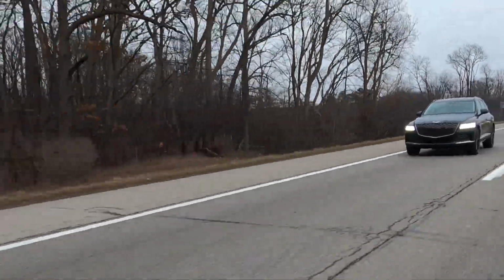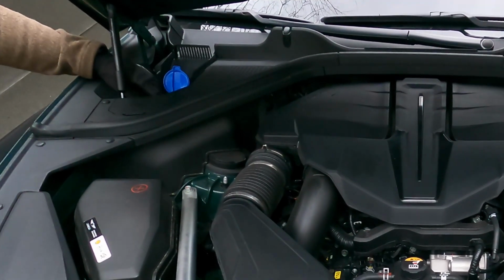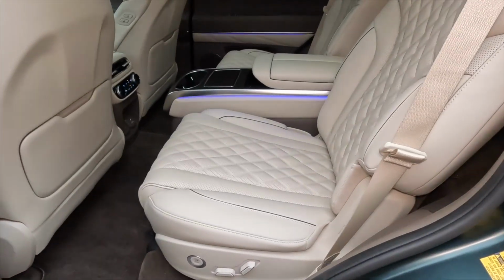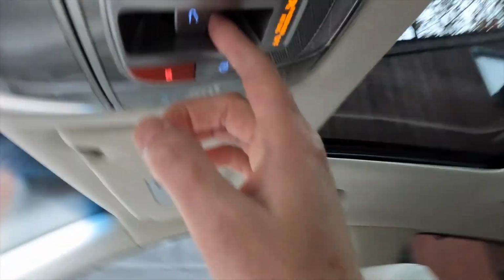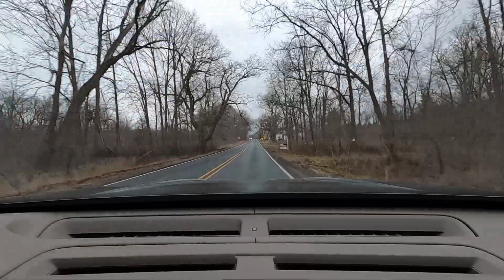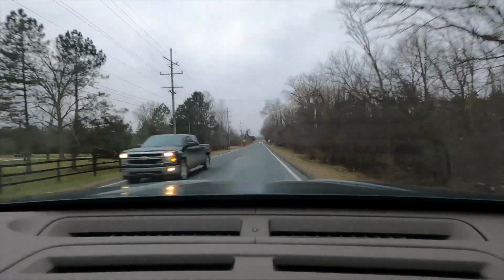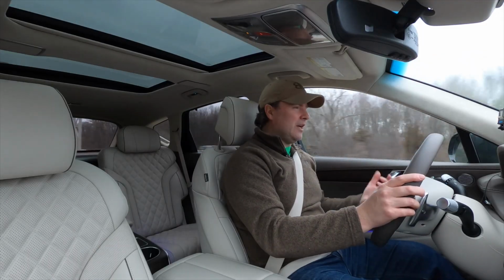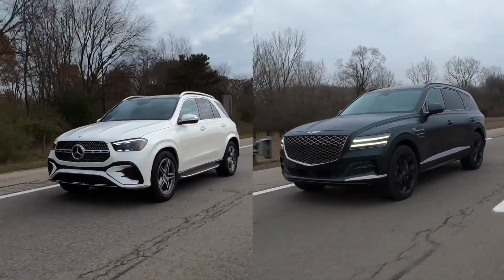2024 Genesis GV80 AWD 3.5T Prestige Signature Review!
Genesis wanted to go full luxury with the Prestige Signature, but couldn’t escape its “playing the value card roots.” That adds up to quite a lot of comfort and performance for a relatively low cost.

Video Chapters
0:00 Drive review – Overview/Trims/Price
1:53 Walkaround
2:28 Under the hood
3:08 Walkaround continued
3:21 Smart Park
4:53 Cargo space
5:32 Second row comfort and features
7:35 Front seat comfort and features
9:21 Drive modes
10:12 Drive review – Powertrain
13:28 Drive review – Fuel Economy
14:01 Drive review – Towing
14:36 Drive review – Acceleration Test
15:39 Drive review – Ride/Comfort/Highway Test/Safety
19:16 Drive review – Conclusion

Specifications:
2024 Genesis GV80 AWD 3.5T Prestige Signature: 5-door, 4-seat, Crossover SUV

Powertrain: Twin-Turbocharged 3.5-liter V-6
   Engine Power: 375 horsepower at 5800 rpm
   Engine Torque: 391 lb-ft between 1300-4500 rpm
   Transmissions: eight-speed automatic transmission
   Drive: all-wheel-drive

Fuel Economy in MPG
   18 city
   23 highway
   20 combined

Dimensions
   Length: 194.7 inches
   Width: 77.8 inches
   Height: 67.5 inches
   Wheelbase: 116.3 inches

   Interior volume: NA 109 cu ft
   Cargo volume (behind 2nd/1st rows): 35/84 cu ft

Calculated weight to power (lbs./HP): 13.4:1
Mfr’s claimed 0-60 mph: NA seconds
Mfr’s claimed Top Speed: NA mph
Government classified size: Standard sport utility vehicle 4WD

Options: none

Recorded
10th of January 2024